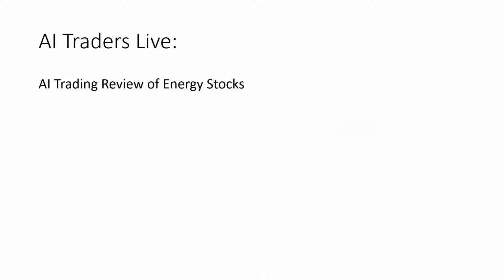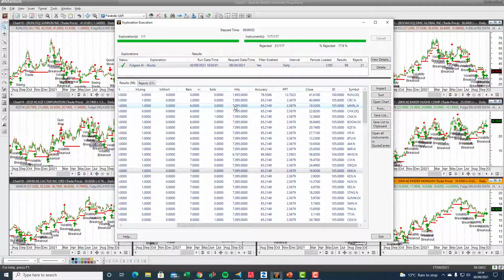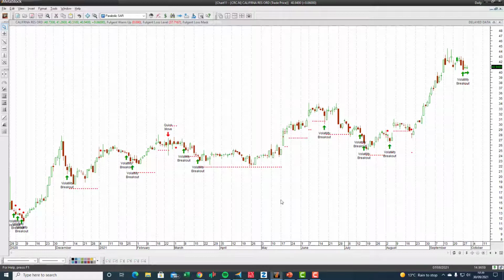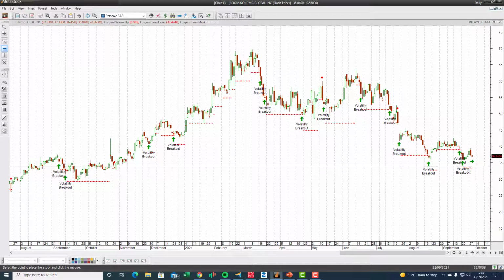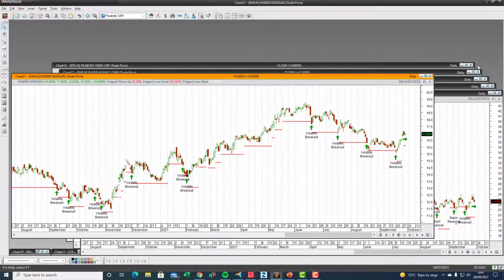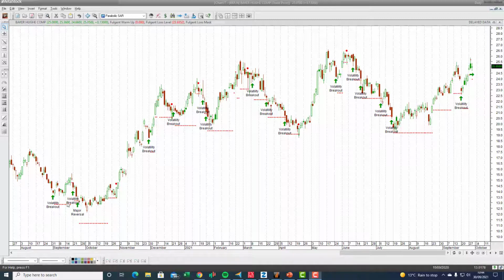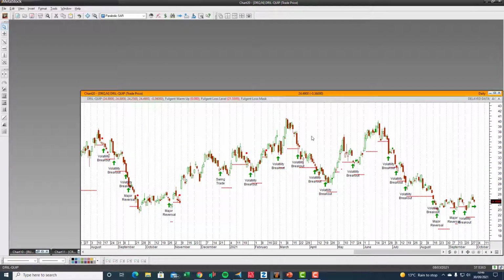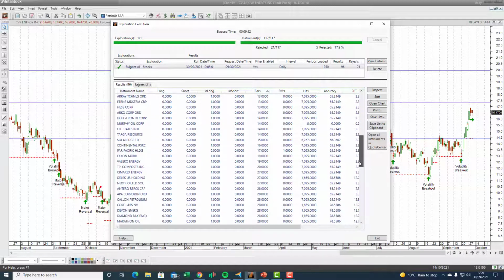US Energy Sector Stocks Artificial Intelligence Trading Review 30th September 2021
A review of trading opportunities in the USA Energy Sector (117 stocks)  using artificial intelligence.
A review of RUN, CRC, MNRL, BOOM, EQT, HP, BTU, BKR, WHD, CVI, DRQ and  KMI.
Happy AI trading all.
Regards
Richard